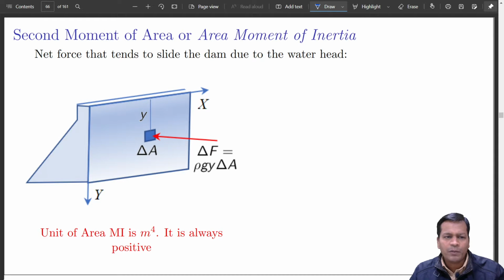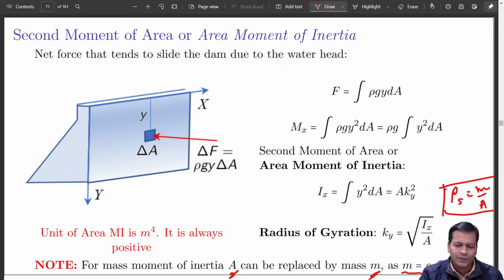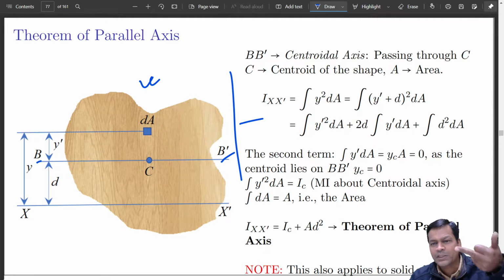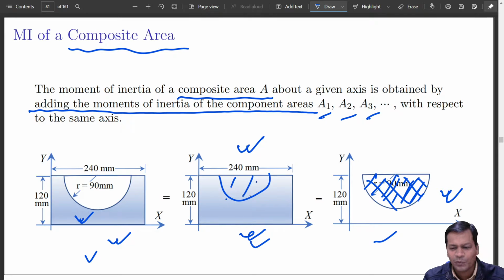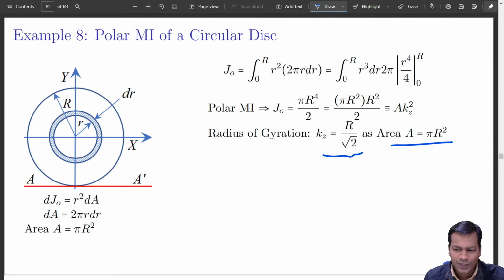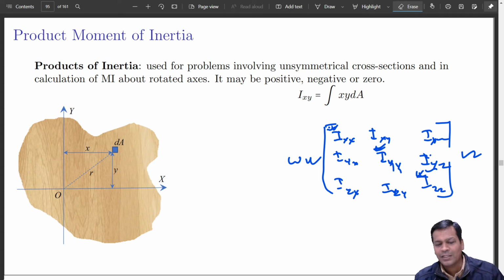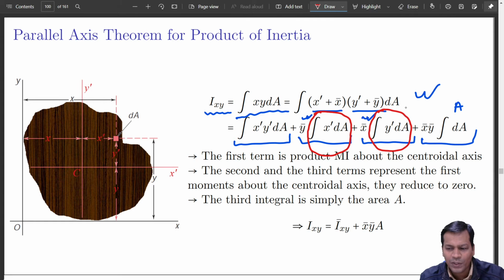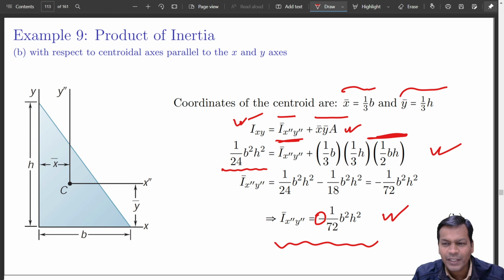Second Moment and Product Moment of Area